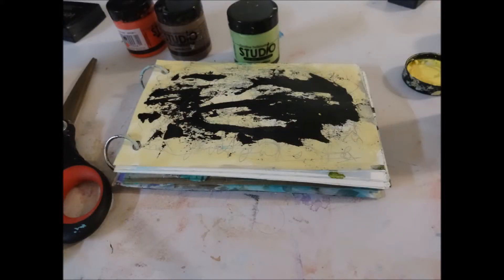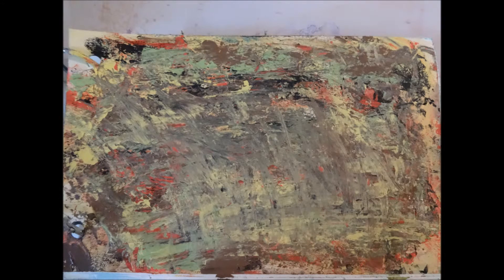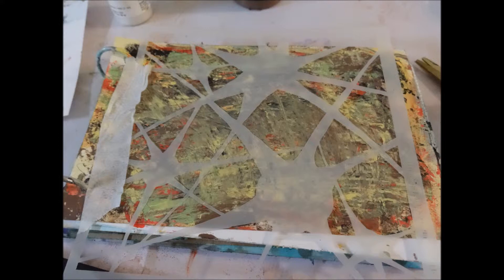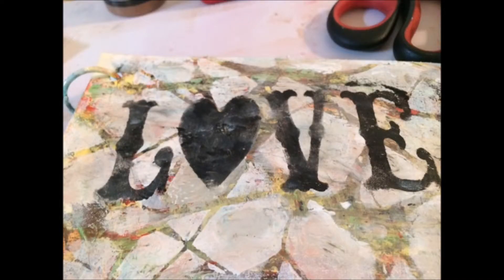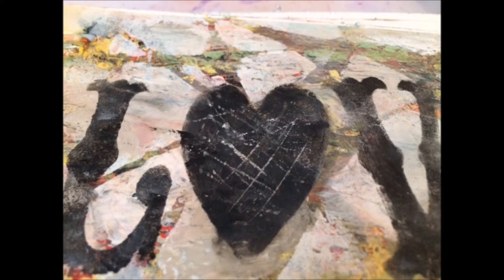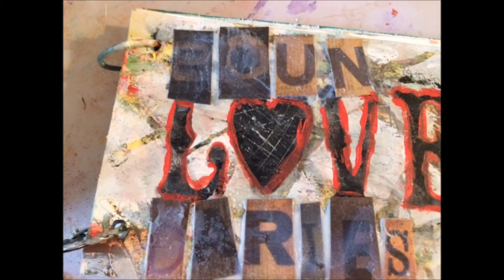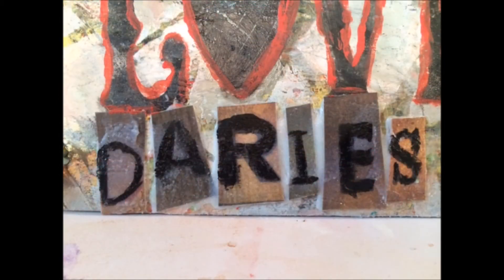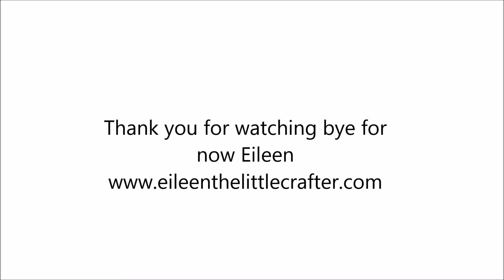The little crafter show : Mix media Monday